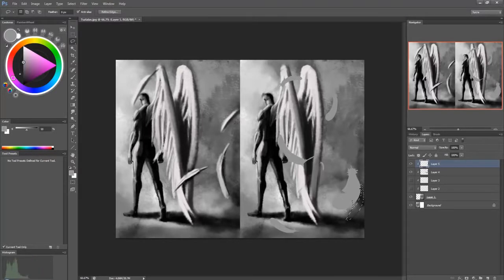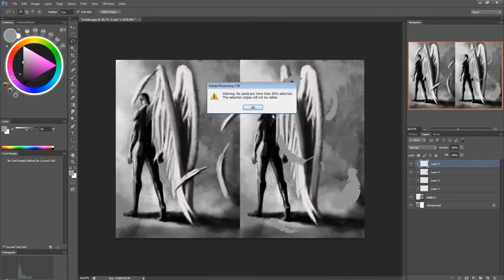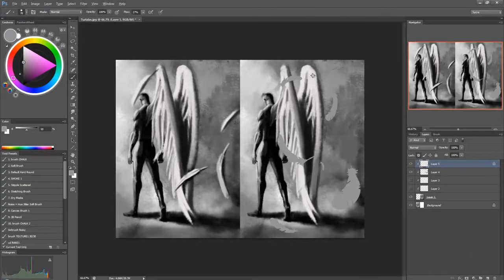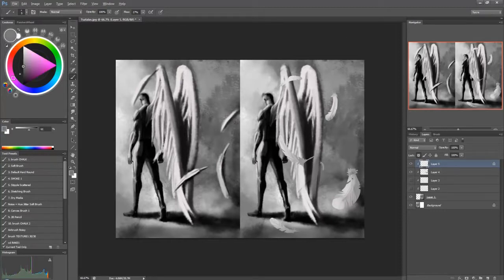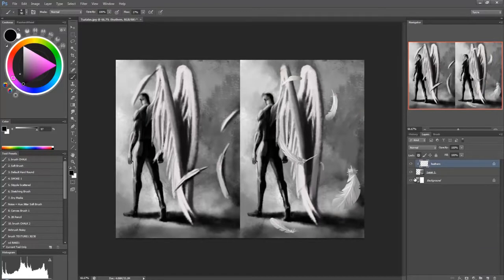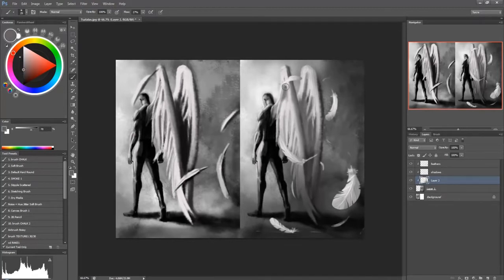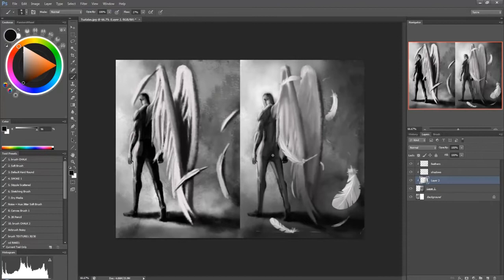2013.04.03 Sycra Forum Critique 011 ( Feathers )